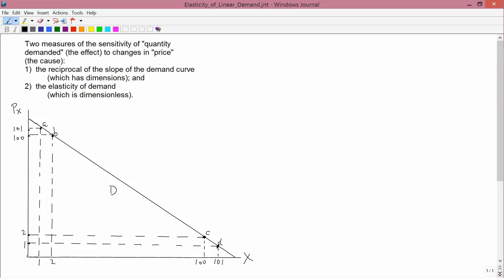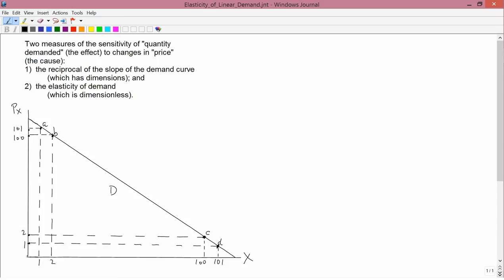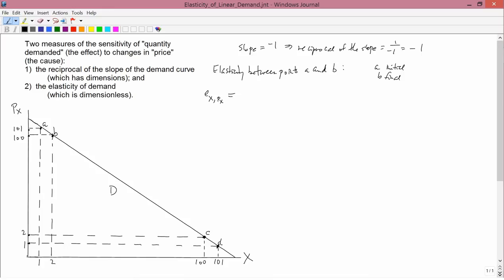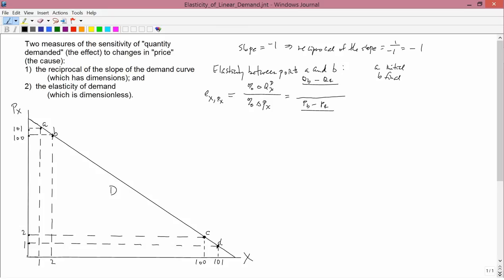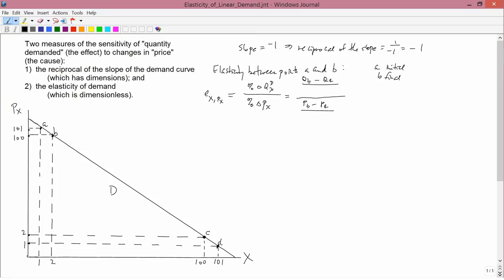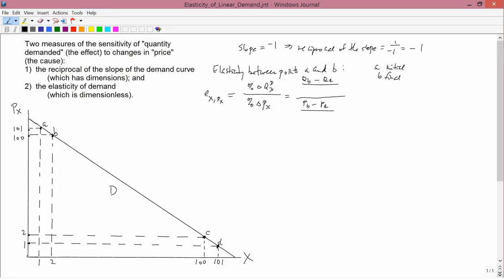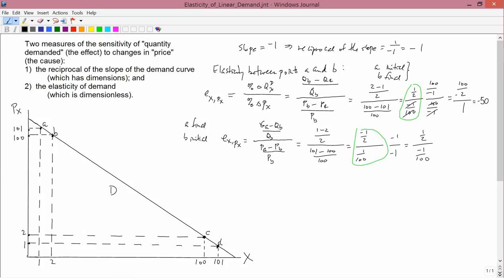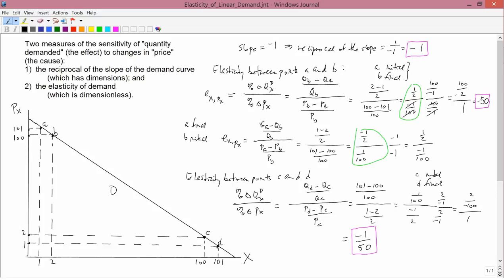Intermediate Microeconomics: Elasticity of Linear Demand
The own-price elasticity of demand along a linear demand curve.